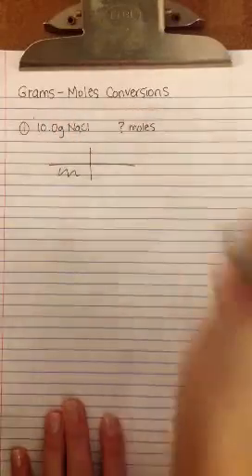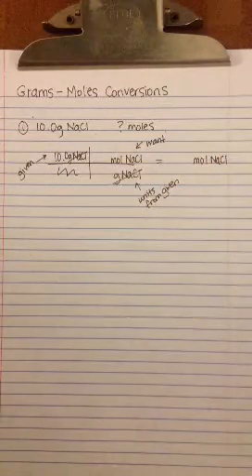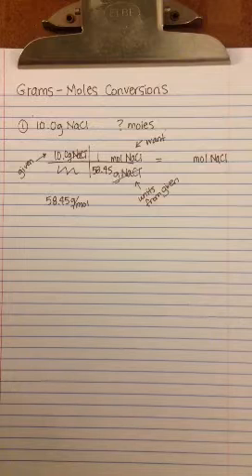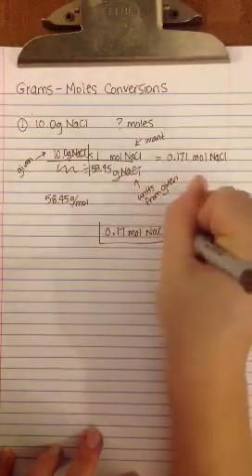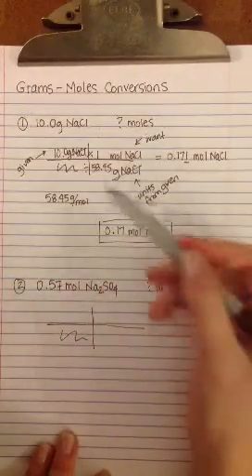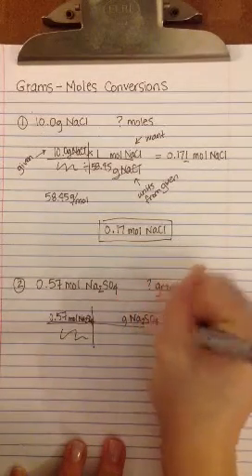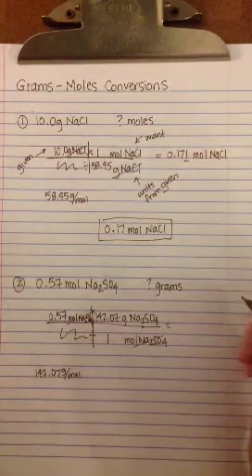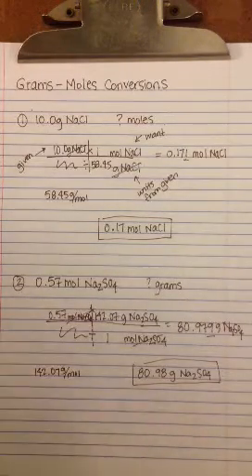Grams-Moles Conversions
Example of grams-moles and moles-grams